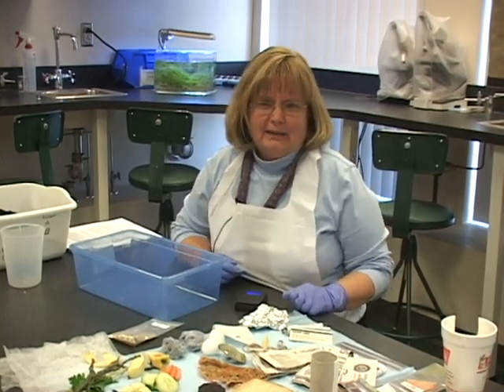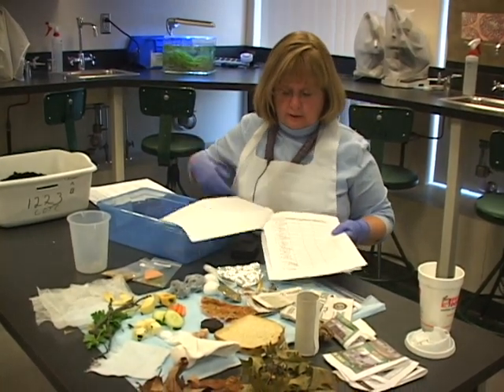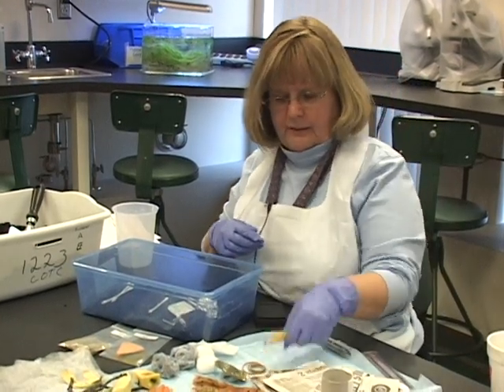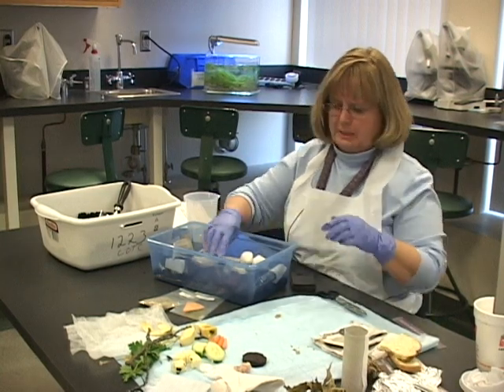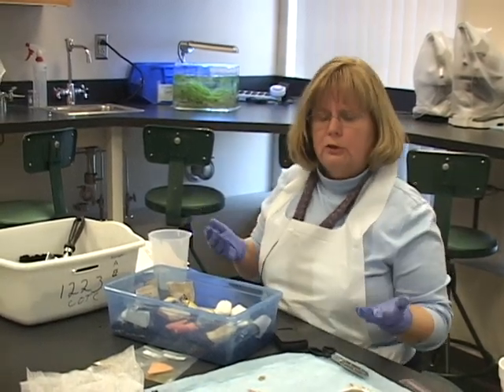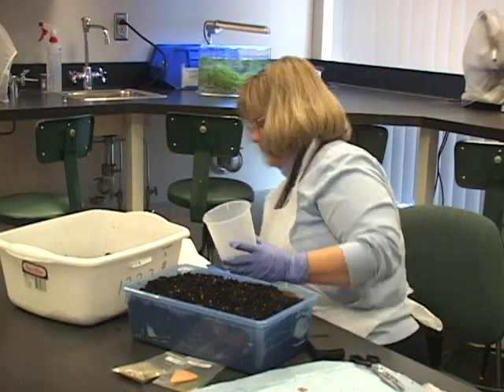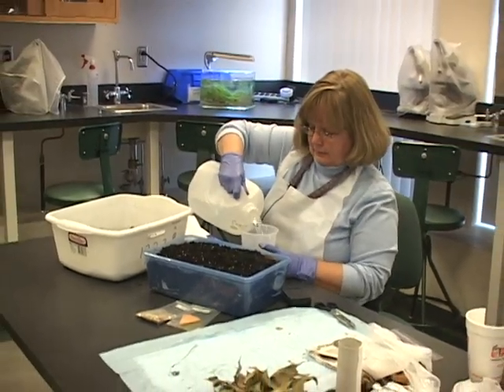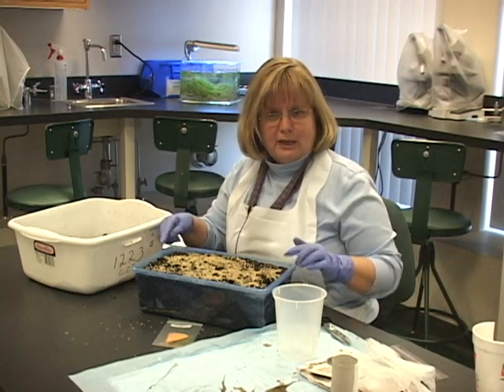Building a Landfill Initial Setup